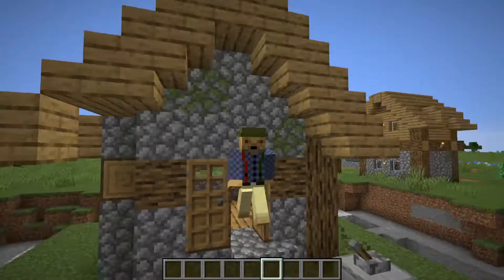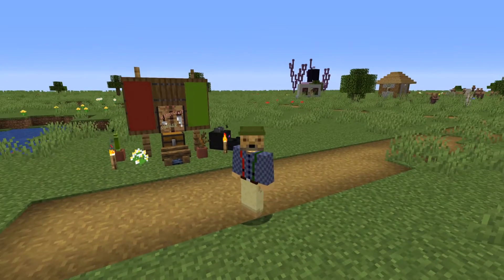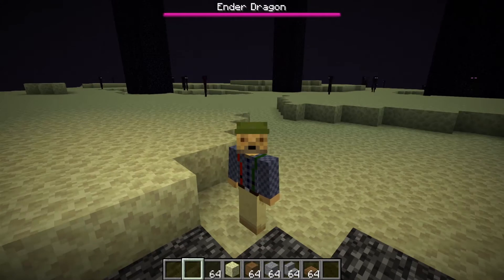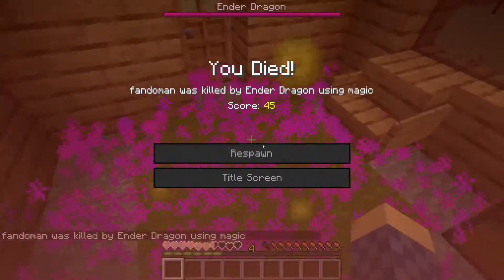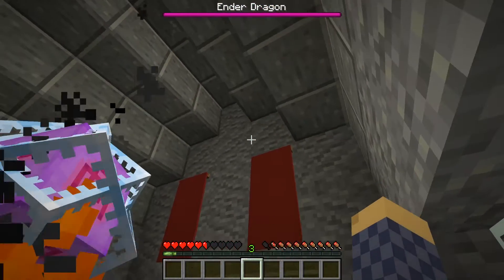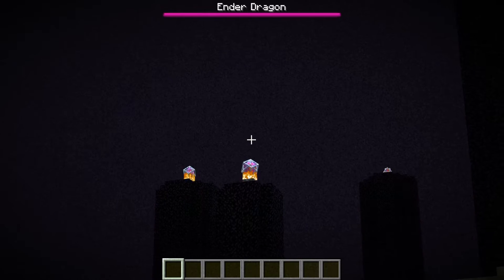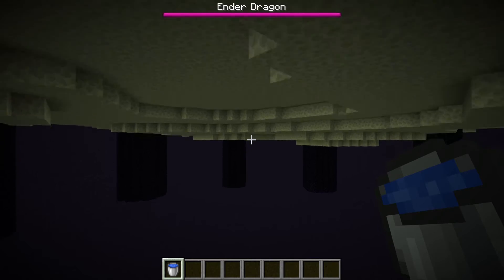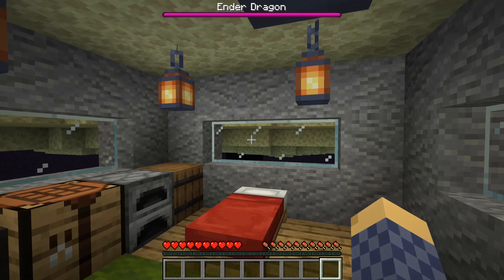Building in the End - Handycraft Corner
Handycraft Corner is a segment used in my Project Hydra series.  Heavily inspired by the Red Green show, I show you how to create innovative contraptions and provide useful tips for playing in your minecraft worlds.